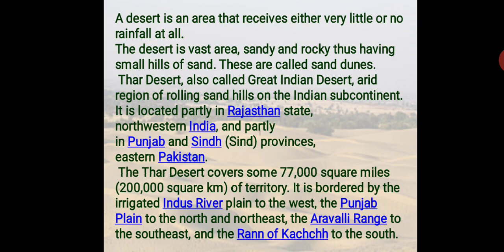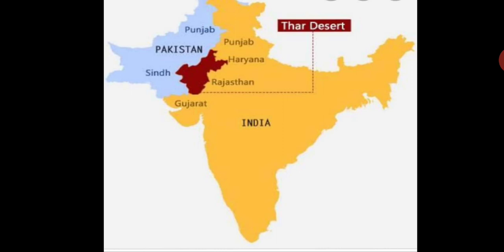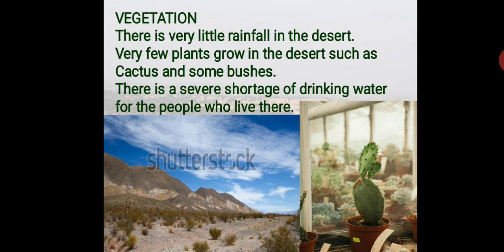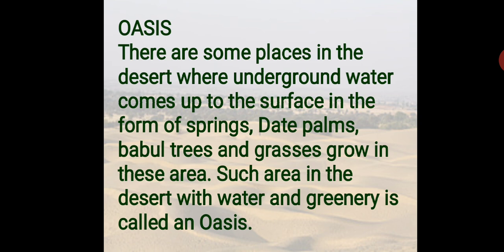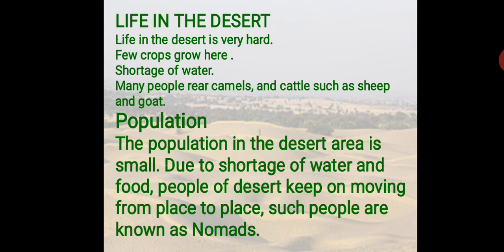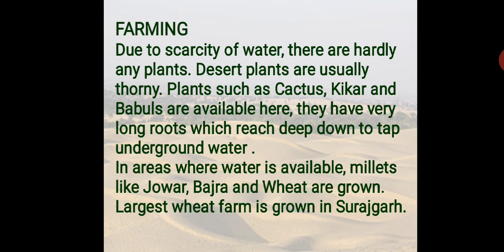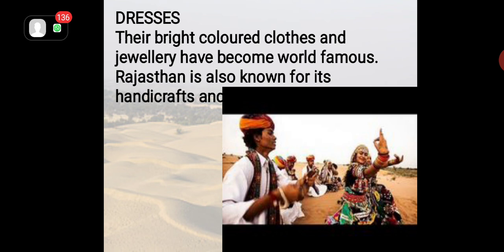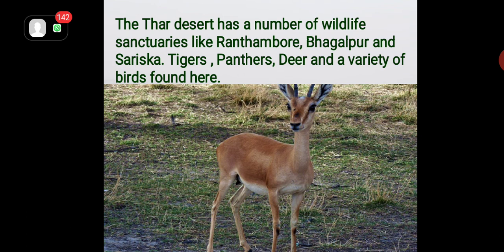CLASS V, EVS, LESSON-16, THE GREAT INDIAN DESERT.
Army Public School, THINK GREEN, ARMY EDITION.